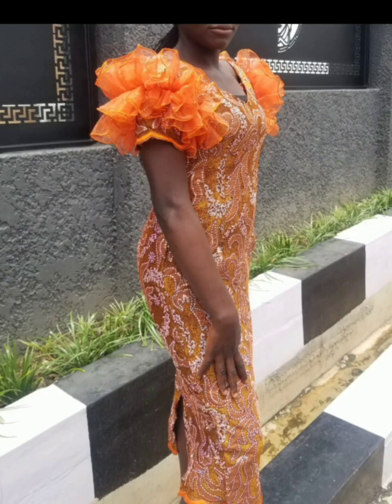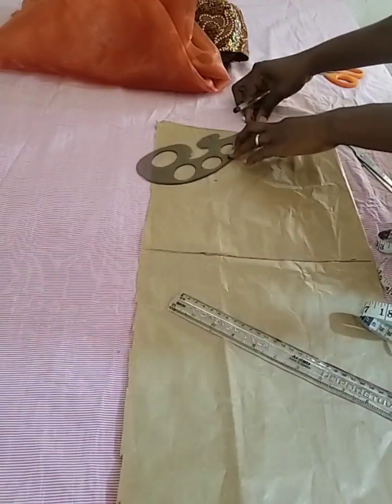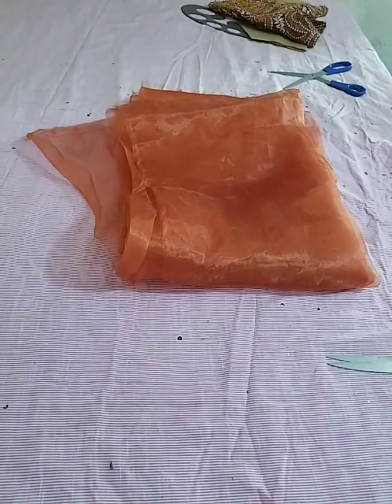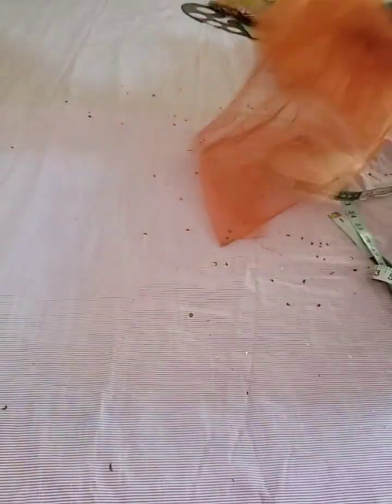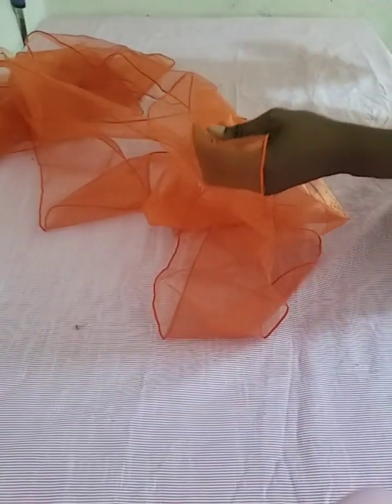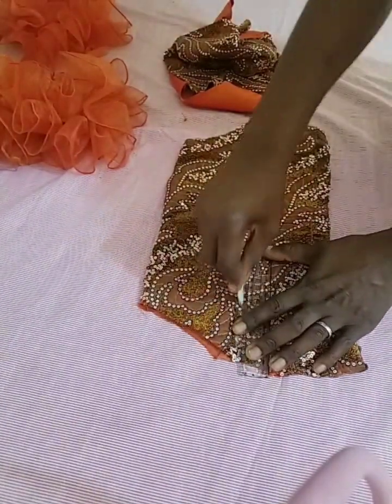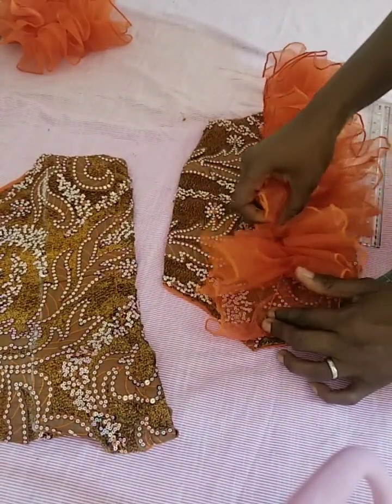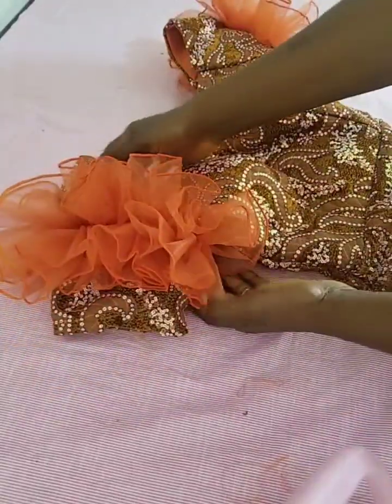How to make a simple ruffle organza sleeve.